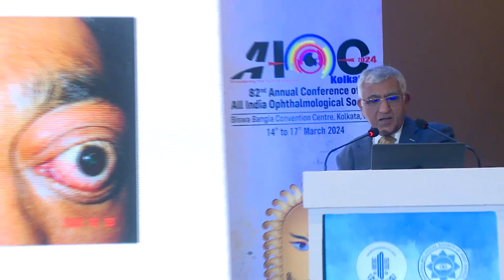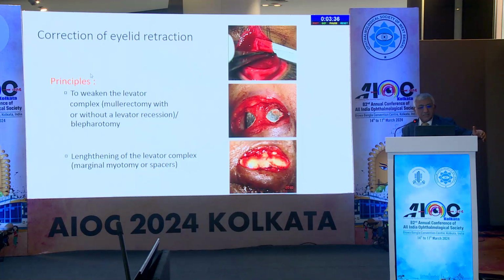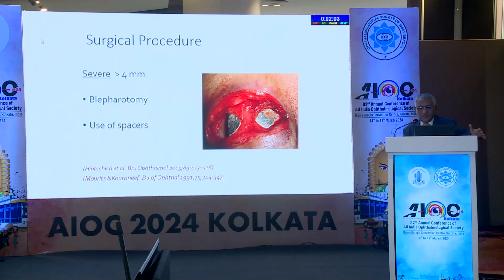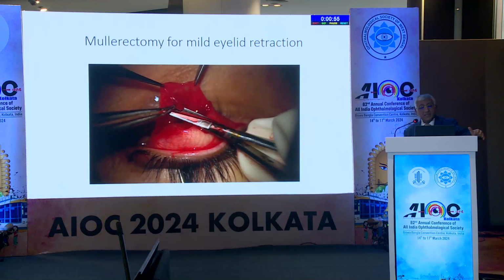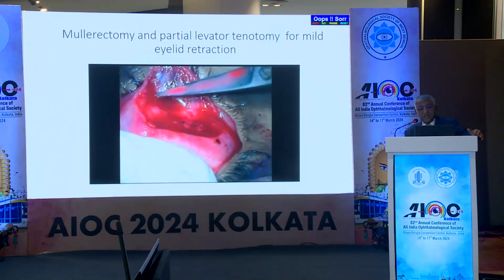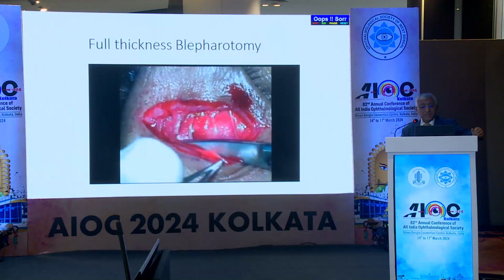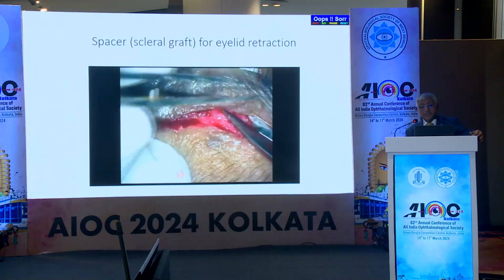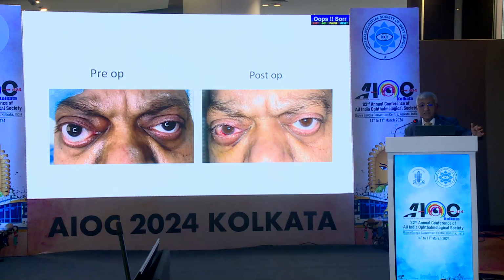AIOC2024 IC250 Topic Dr Ashok Kumar Grover Upper lid retraction